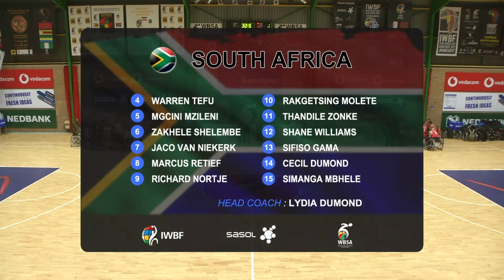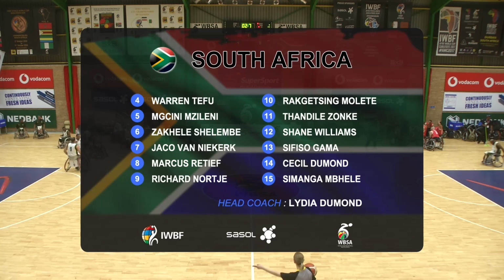2020 Afro Paralympic Qualifiers - Game 3 South Africa 🇿🇦 v Egypt 🇪🇬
Day 1 of the 2020 Afro Paralympic Championships

Game 3 - South Africa 🇿🇦 v Egypt 🇪🇬